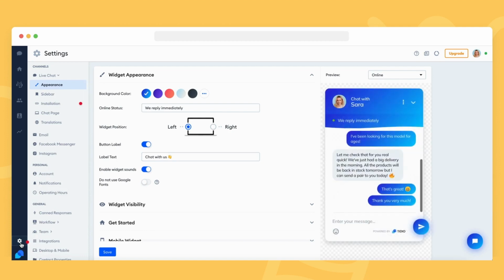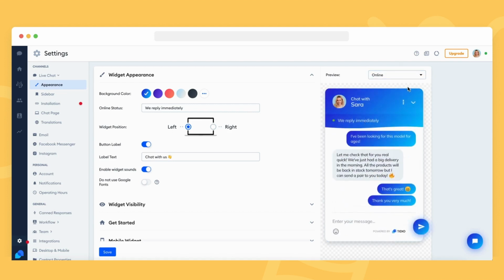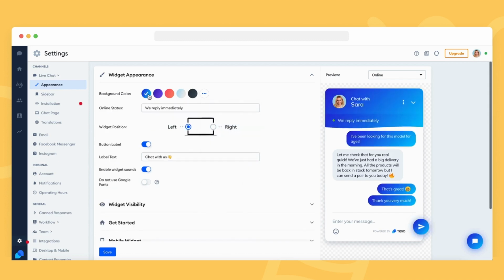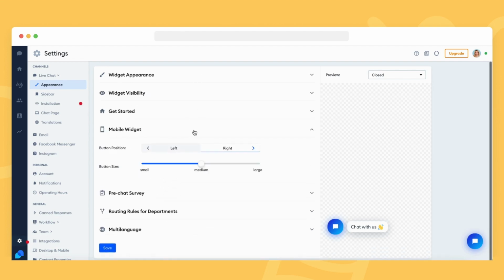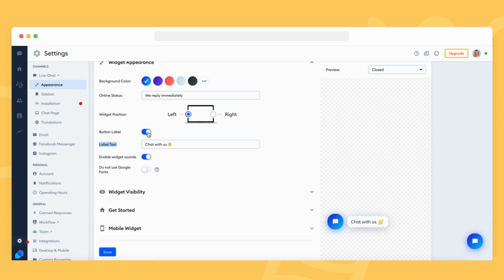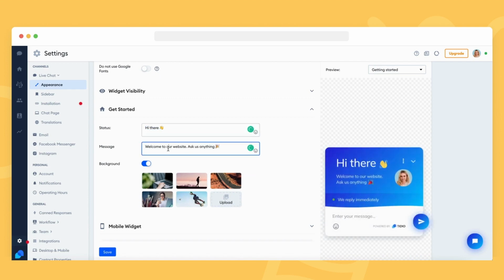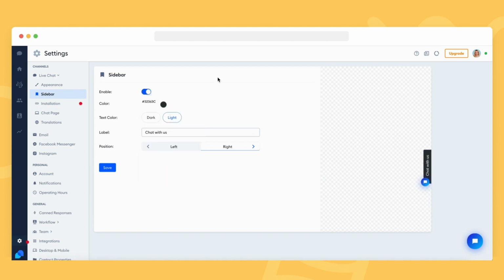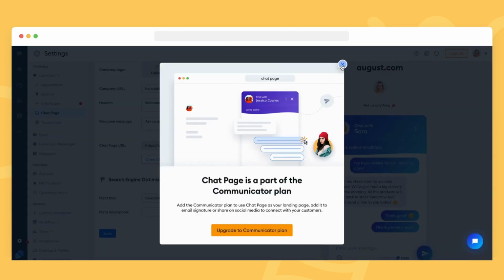How to Customize Tidio Chatbot Widget I Full tutorial | Tidio onboarding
In this video, we'll walk you through the step-by-step process of customizing Tidio chatbot widget.

Chapters:
00:00 Intro
00:07 Widget appearance
01:06 Online status
01:13 Widget position
02:06 Other options
03:18 Outro